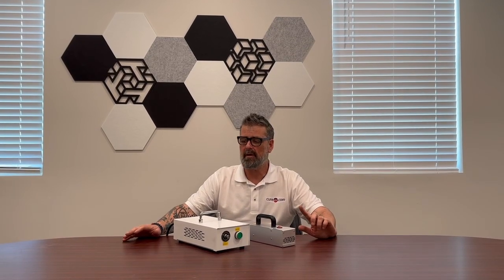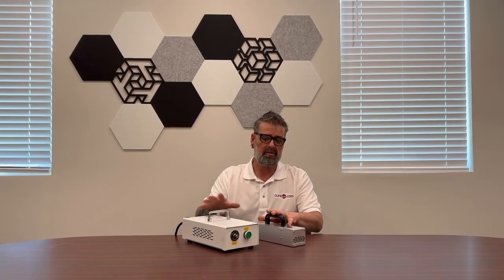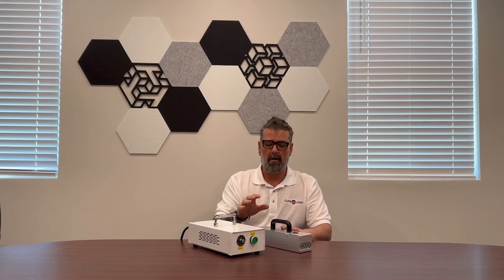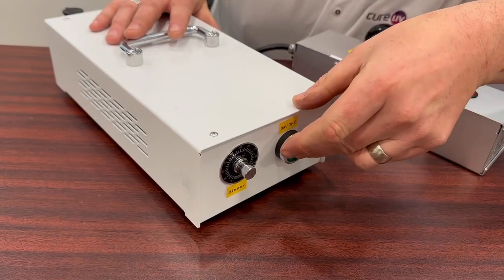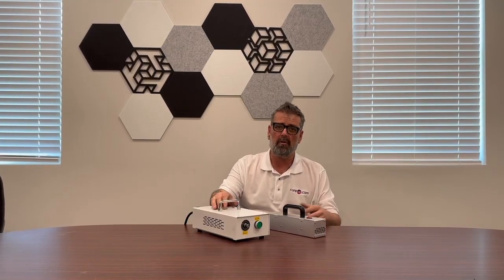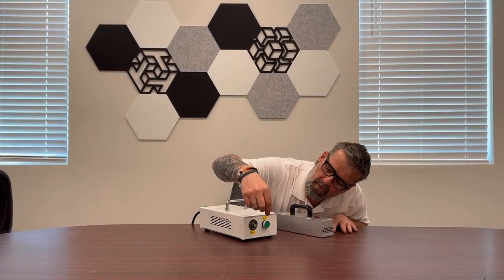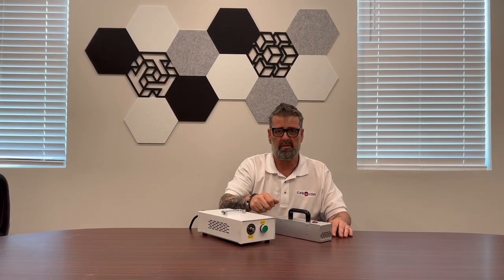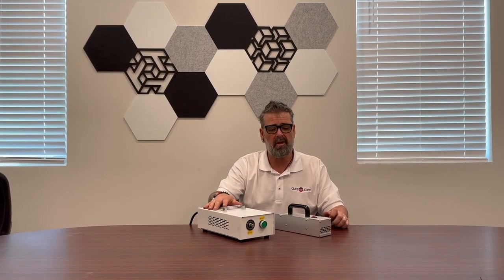CureUV 300W Compact Handheld Curing System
CureUV's handheld UV LED curing system available in 365nm, 385nm, 395nm, or 405nm is the ideal entry level system to cure UV LED glues, inks, coatings, and lacquers.